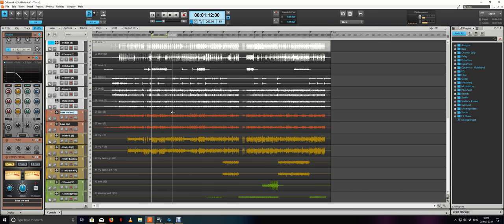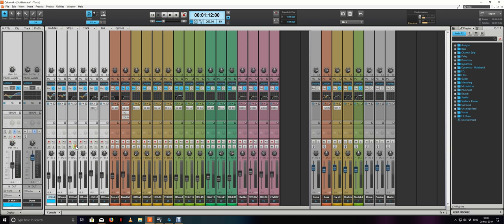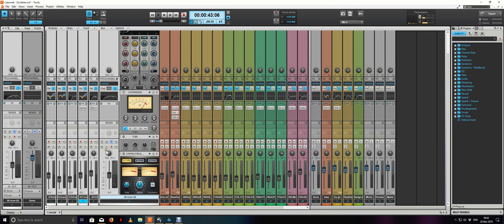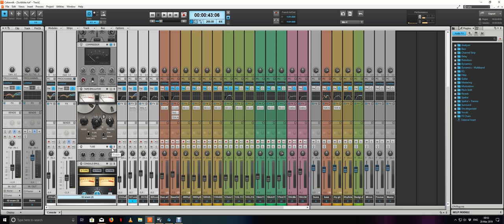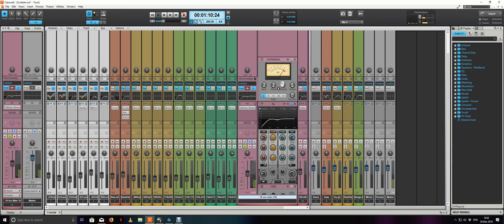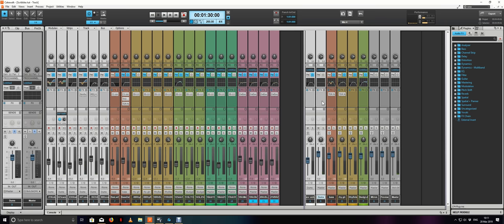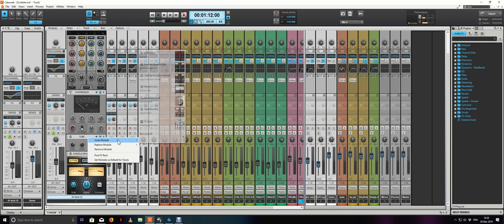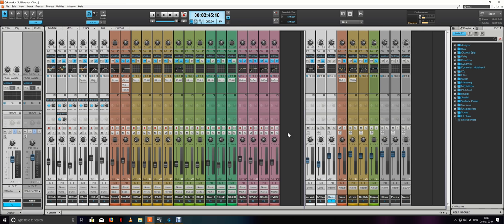In Depth Mixing Tutorial #4 | Drum Compression